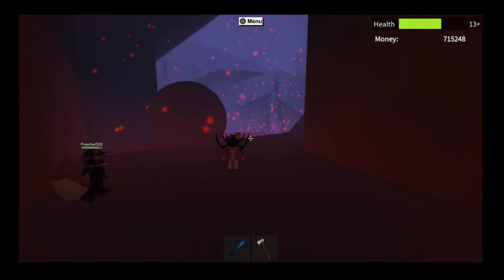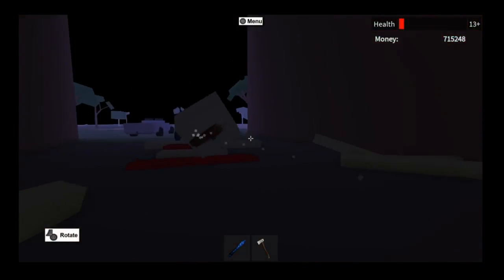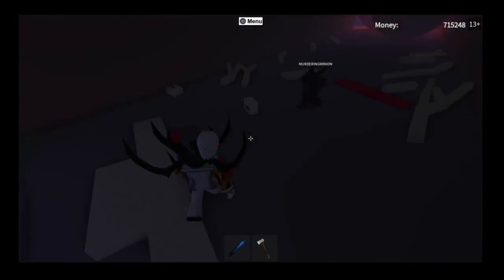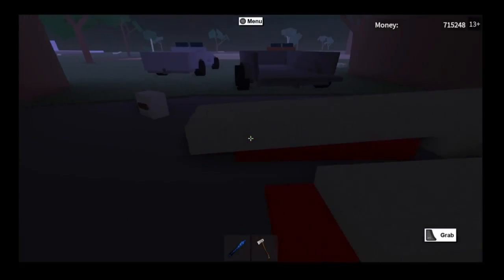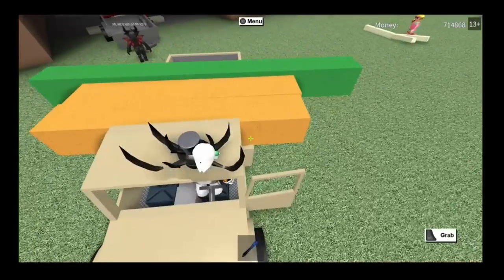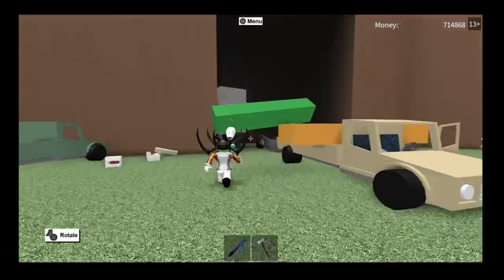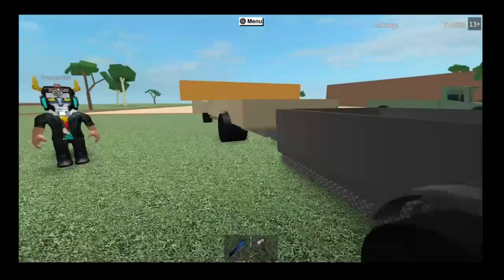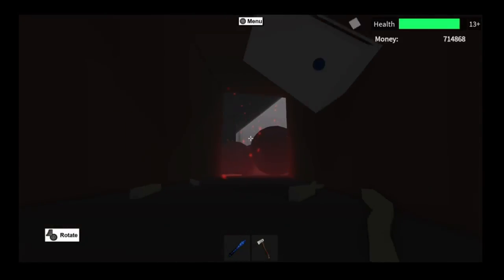How To Put A Boulder On A Trailer (Lumber Tycoon 2) Roblox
And if you have your own channel and want a shout out check out my you tuber video and comment you gamer tag to be featured. Have a great day!